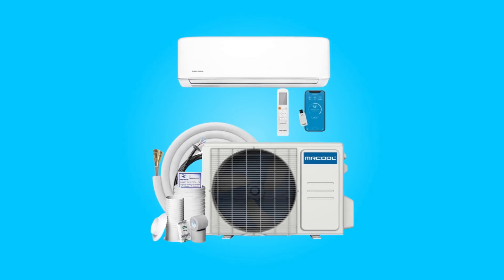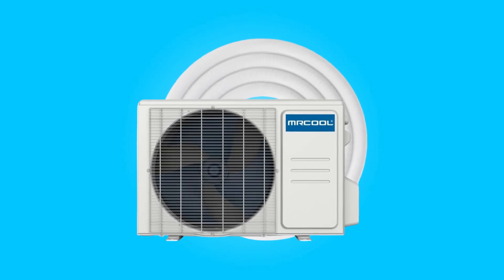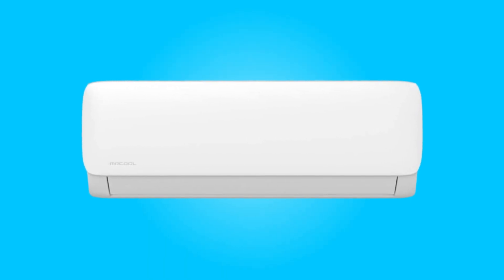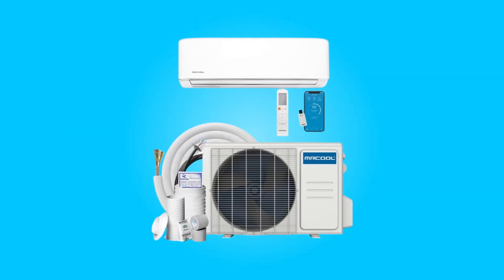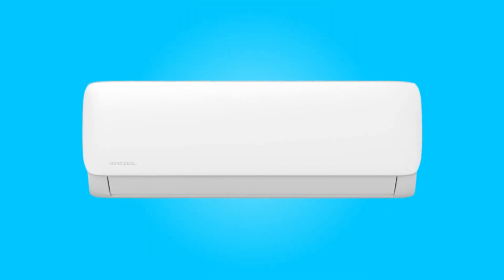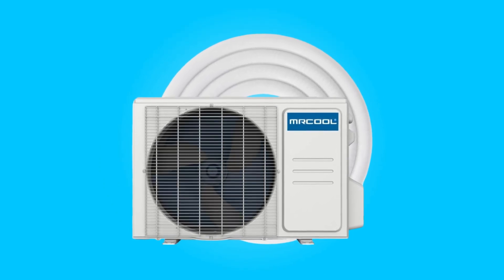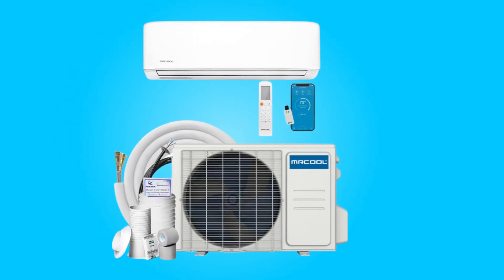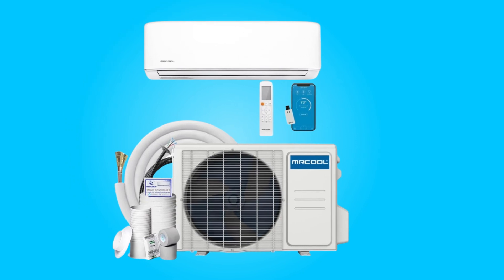MrCool Easy Pro 24,000 BTU Split System Review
Introducing the MRCOOL Easy Pro 24,000 BTU Split System—an HVAC marvel designed to redefine comfort. With a focus on efficient heating and cooling, this ductless mini-split unit boasts a seamless 16-foot pre-charged line set, making installation a breeze. Offering low maintenance, budget-friendly operation, and a suite of impressive features, this brand promises to elevate your indoor environment. Join us as we delve into the key attributes that make this system a standout choice for those seeking reliable, user-friendly, and cost-effective climate control solutions.

This system promises to deliver the ultimate comfort level with its versatile heating and cooling capabilities. The unit efficiently heats or cools spaces, ensuring a comfortable environment year-round.

The highlight of this system is its user-friendly installation process. The 16-foot pre-charged line set with Fast Connection fittings simplifies the setup, reducing the complexity and time required for installation. This feature makes it an excellent choice for DIY enthusiasts and professionals alike.

Maintenance is a breeze with this system. The filters are easily accessible and can be rinsed with water, providing a convenient way to keep the air handler clean. Additionally, cleaning the indoor and outdoor units is a straightforward task, requiring only a simple wipe-down. The absence of the need for special cleaning products adds to the overall user-friendly experience.

TIMESTAMPS:

00:00 - Introduction
00:52 - Efficient Comfort Creation
01:08 - Easy Installation
01:32 - Low Maintenance
02:00 - Cost-Effective Heating and Cooling
02:17 - Color and Voltage Options
02:36 - Quiet Operation
02:54 - Environmentally Friendly Refrigerant
03:09 - Power Source
03:20 - Warranty Assurance
03:33 - Specifications
03:40 - Conclusion

Searches related to MrCool Easy Pro 24,000 BTU Split System Review

MrCool Easy Pro 24k BTU 18 SEER Ductless Heat Pump Split System - DIY Mini Split w/ 16ft Lineset